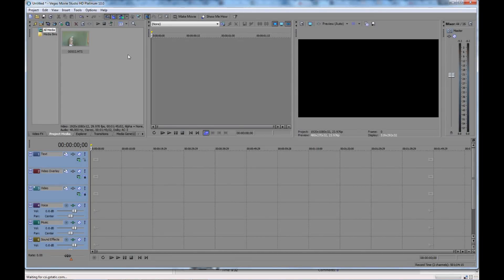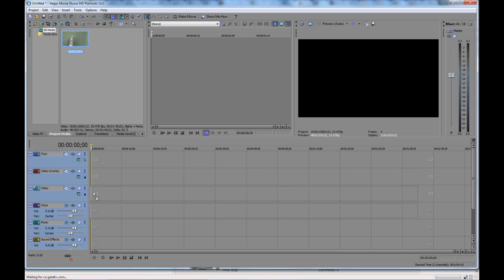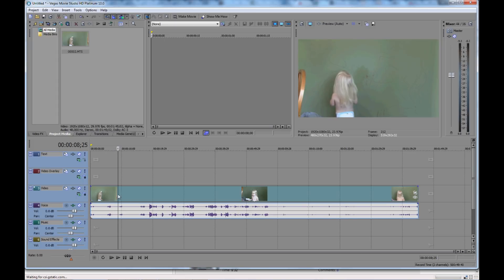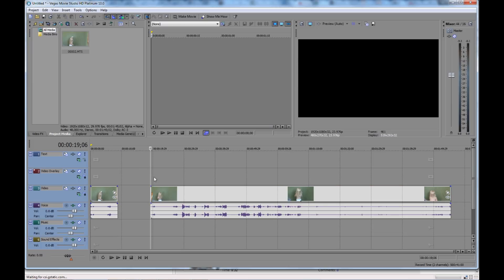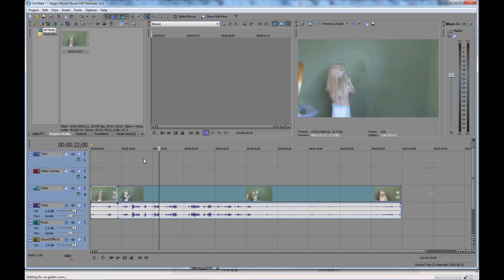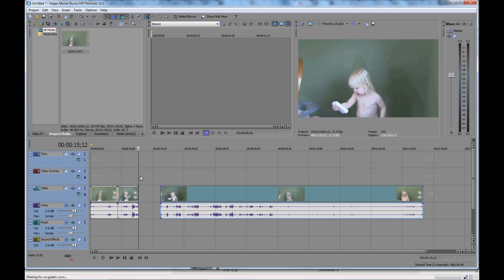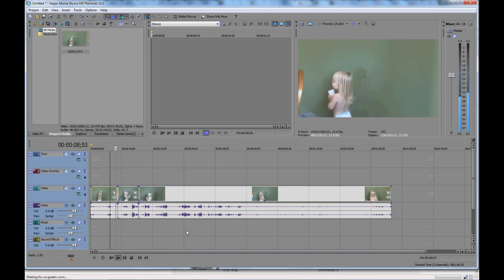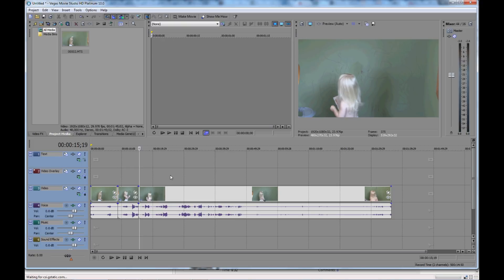Sony Vegas Quick Tips: How to Cut Sections Out of Your Video